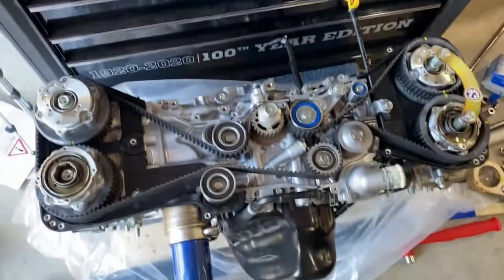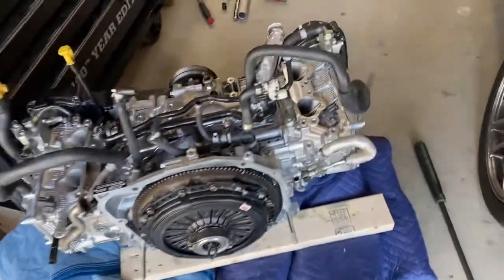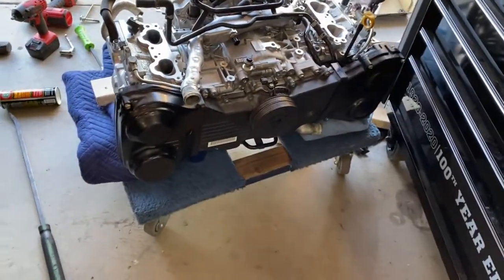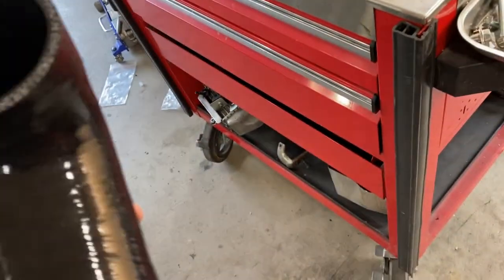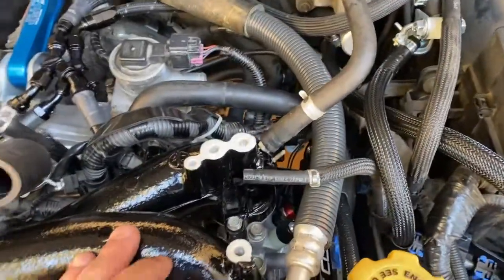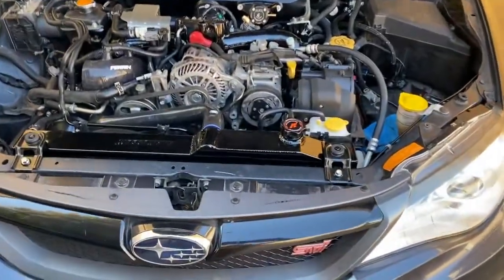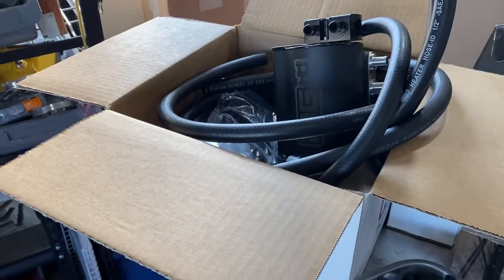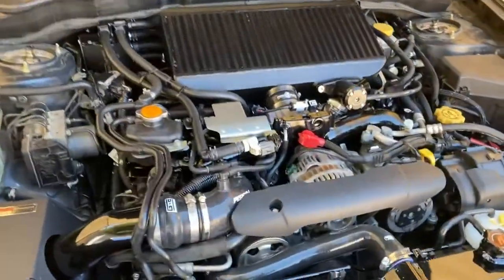Rebuilding a 2013 STI part 6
After a few months off of posting vids the final Installment of the rebuilding the 2013 STI is here.

big shout out to Bains tuning:
Bainstuning.com